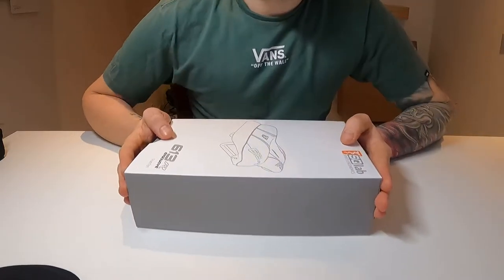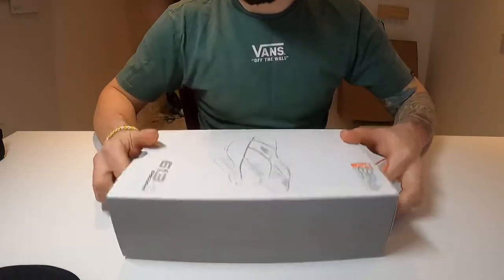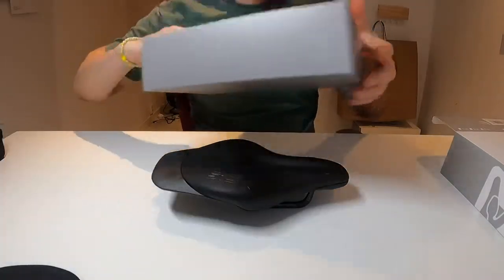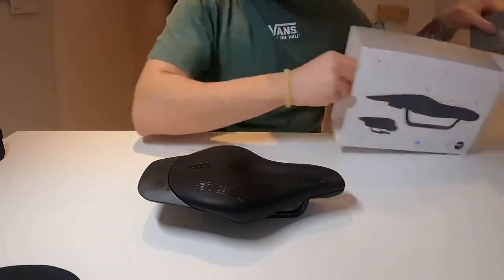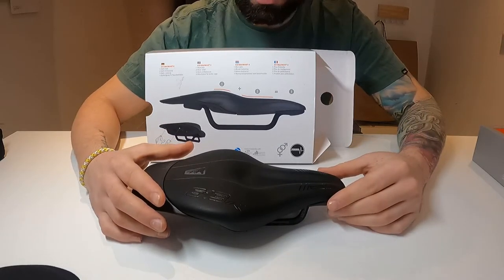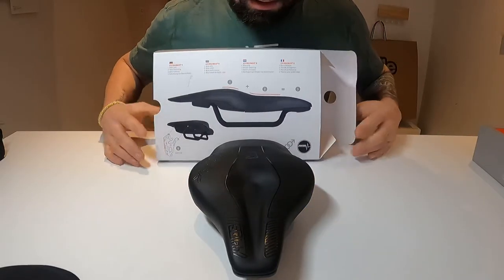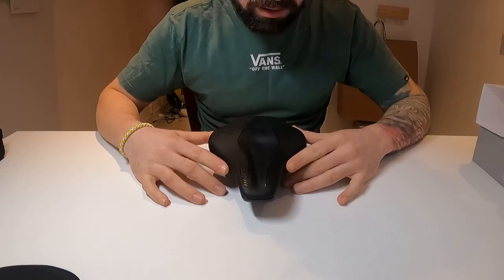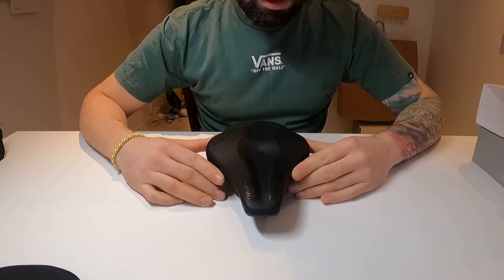Unboxing The all new SQLab 613R ergowave triathlon saddle!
The best looking saddle triathlon ever seen, the Science backs it up , this saddle is to be the worlds most comfortable and performance saddle ever been out there Long term review coming up next!